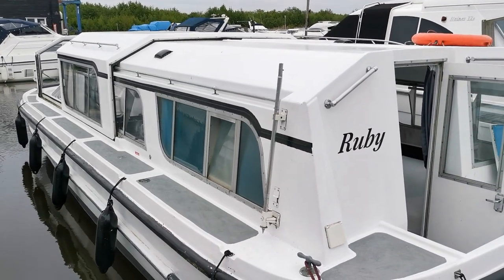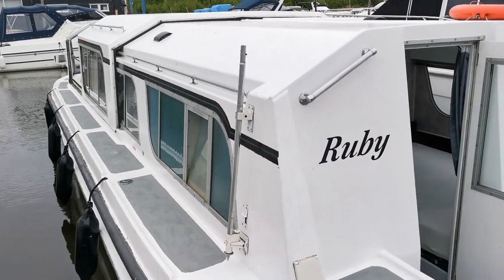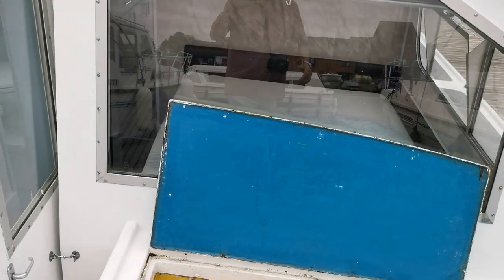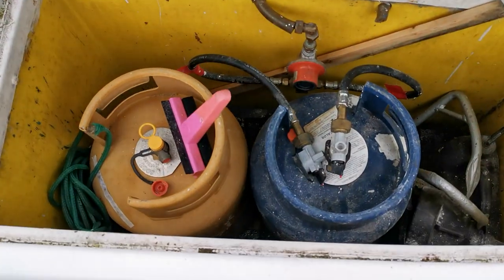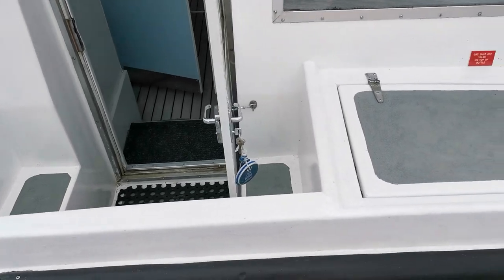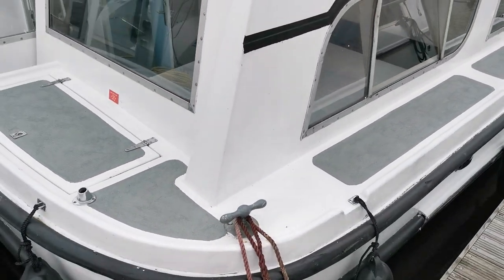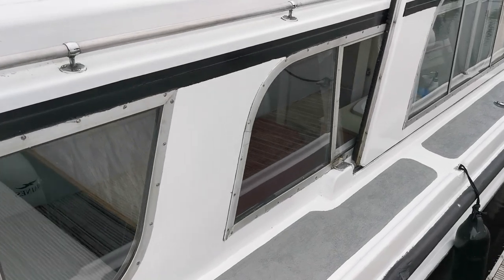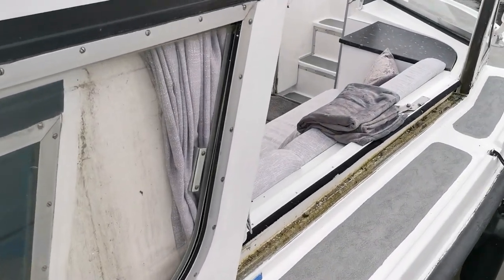Alpha 32 - Boatshed - Boat Ref#323250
Alpha 32 for sale with Boatshed Norfolk Photos and video taken by Boatshed Norfolk